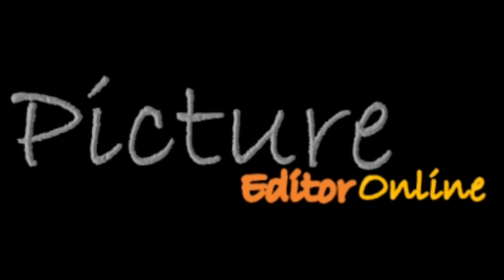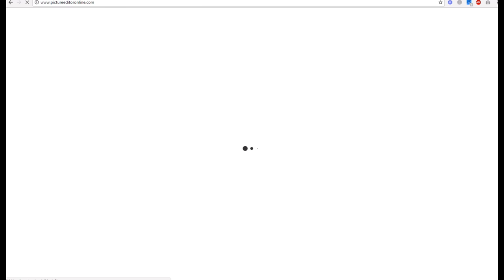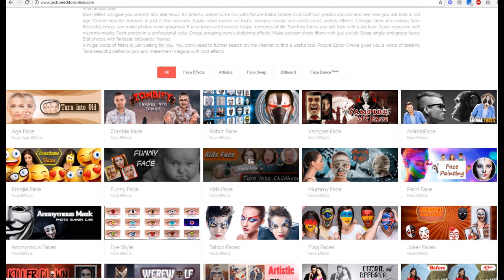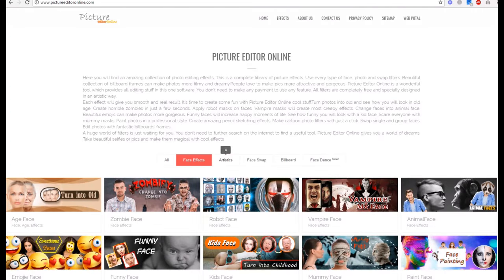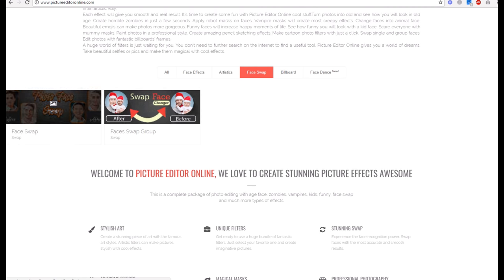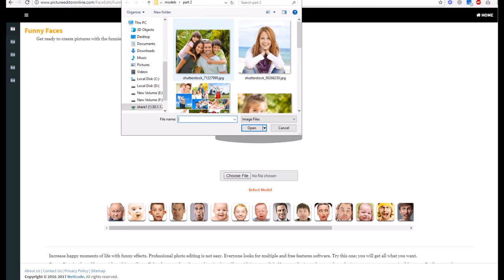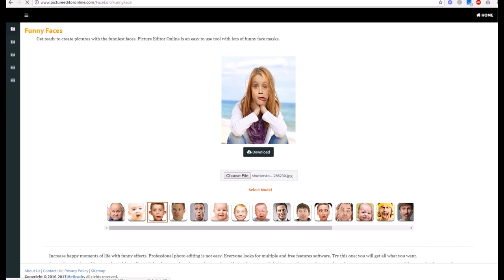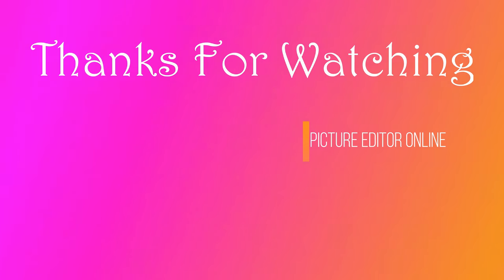Picture editor online Intro part 2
Here you will find an amazing collection of photo editing effects. This is a complete library of picture effects. Use every type of face, photo and swap filters. Beautiful collection of billboard frames can make photos more filmy and dreamy.People love to make pics more attractive and gorgeous. Picture Editor Online is a wonderful tool which provides all editing stuff in this one software. You don’t need to make any payment to use any feature. All filters are completely free and specially designed in an artistic way.